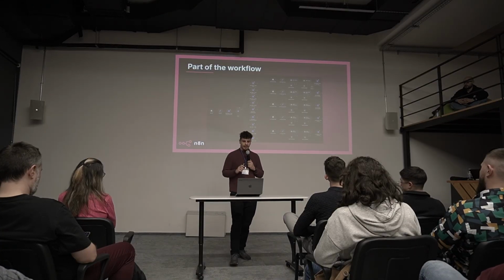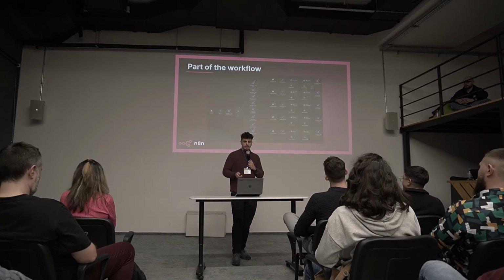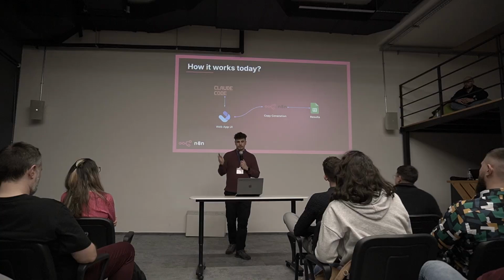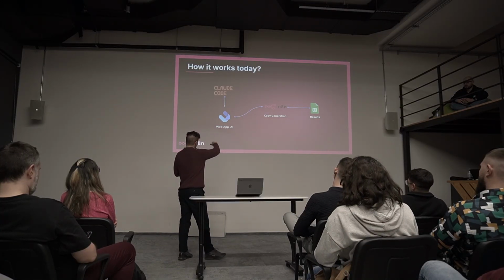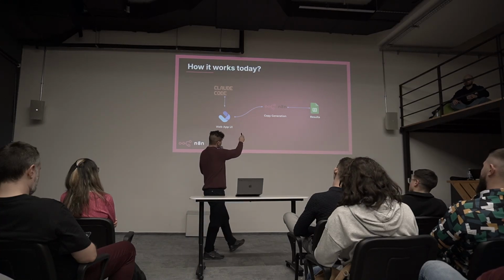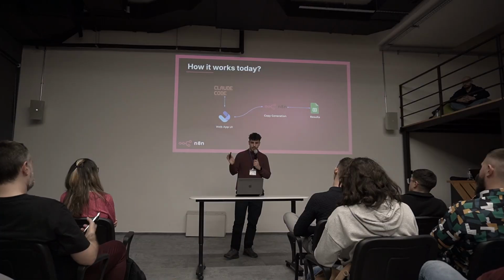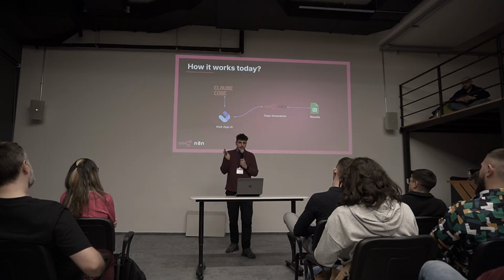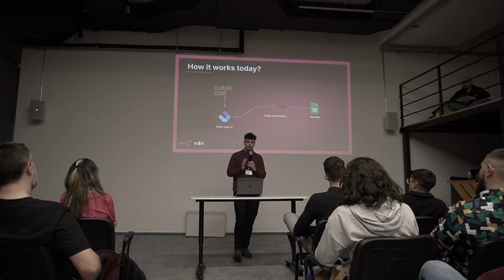How I Became n8n Ambassador in the Balkans — Simeon Penev | n8n Meetup #1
How do you go from rejected n8n ambassador to organizing a 130+ person meetup? Simeon Penev shares the full story: winning an n8n hackathon in Cairo, getting rejected from the ambassador program, writing a persistence email, and ultimately building Bulgaria's n8n community.

n8n Bulgaria Meetup #1 | February 12, 2026 | Sofia, Bulgaria

0:00 Welcome & What is n8n?
2:19 Why We're Building This Community
4:54 The n8n Ambassador Role
5:35 Community Plans for 2026 (3 Meetups + Online)
6:44 n8n Course at SoftUni (5 Lectures, 5 Exercises)
8:52 Live Survey: What the Community Wants
11:10 My n8n Ambassador Journey Begins
12:31 50+ Ad Campaigns at Verto Digital, Zero Resources
13:45 "We're Bulgarians, We Want Something Free!"
15:18 Moving from Dify to n8n (Game Changer)
16:12 Building Internal Dashboards for Team Adoption
17:44 LinkedIn Audience Agent & Internal Tools
19:17 NoCode Week Hackathon in Cairo
20:54 Winning the n8n Hackathon
22:35 Meeting the n8n Team at n8n Fest Berlin
23:26 Rejected from Ambassador Program... Then Accepted!
24:56 Just Start, Show Up, Rejection Isn't Final
27:19 SoftUni Course (Proceeds Donated to Tuk-Tam Foundation)